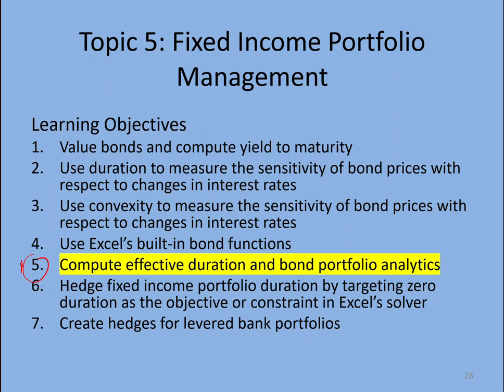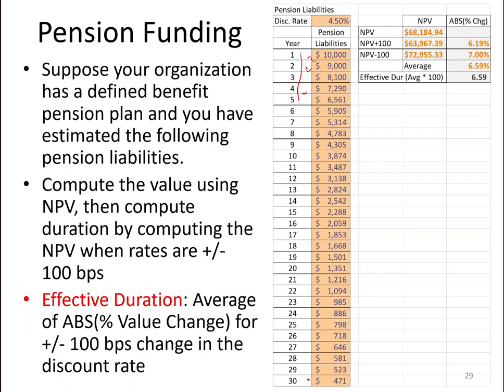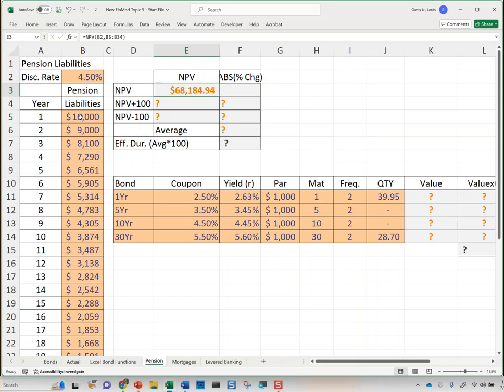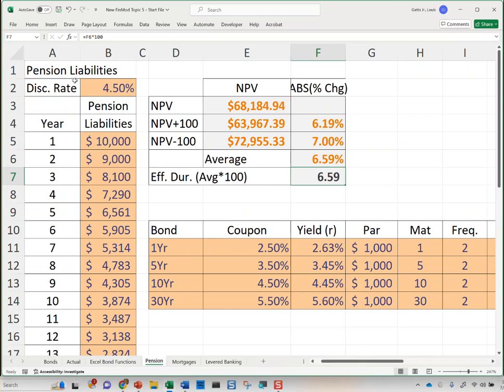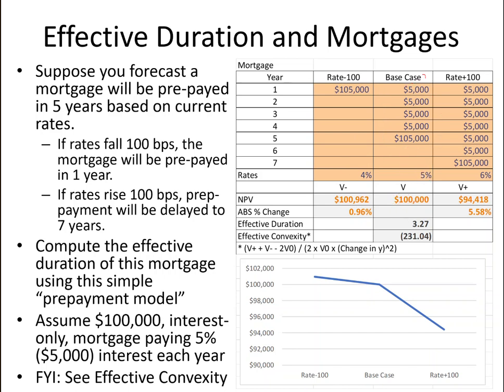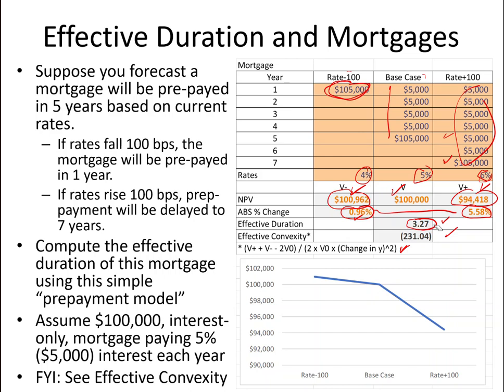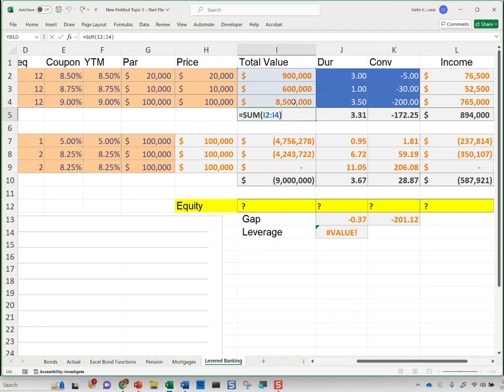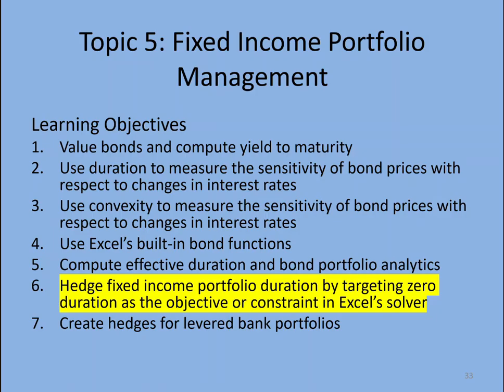New FinMod Video Topic 5 5 Bond Portfolio Duration and Convexity